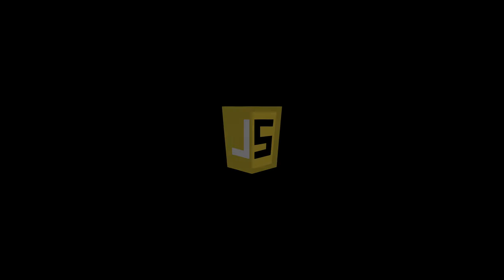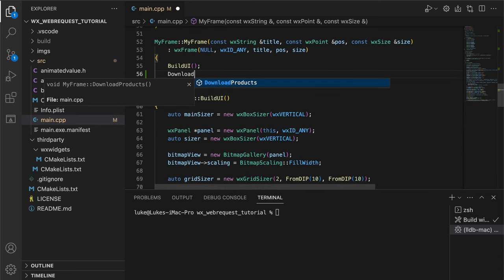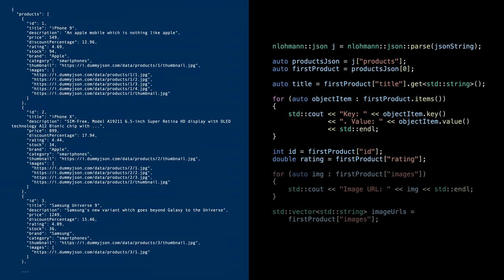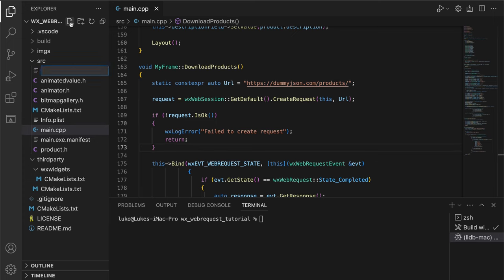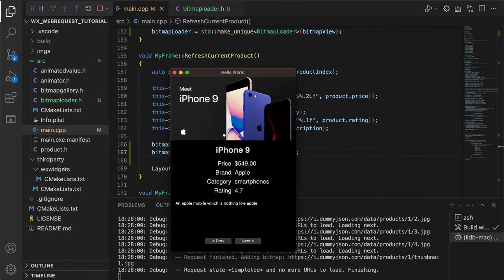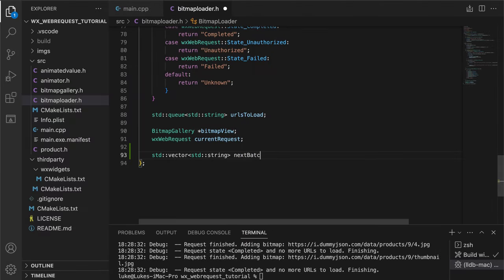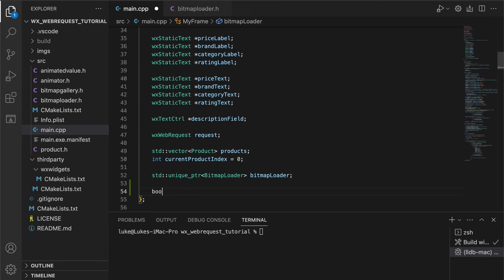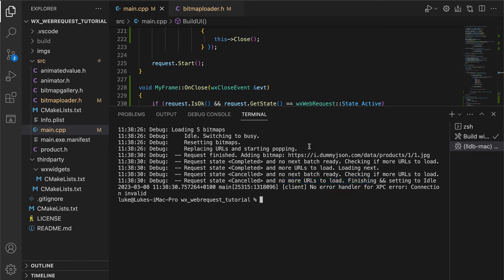Discover the Easiest Way to Parse JSON in Your C++ Desktop App - Linux, Windows, and Mac!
Display JSON web data (including images!) in your C++ desktop app with wxWidgets! Follow this step-by-step guide to learn how to use wxWebRequest to retrieve data from a public API and parse it with nlohmann::json. Download and display images, queue your requests, and ensure the correct cleanup procedure.

0:00 Intro
0:36 UI Construction
1:24 DummyJSON
1:37 wxWidgets Setup
1:57 Linking for Linux
2:18 Basic wxWebRequest
3:18 What is JSON?
3:59 The nlohmann::json library
5:41 Parsing the Products JSON
6:58 Implementing the Request Queue for downloading the images
11:20 Improving the queue implementation - handling the cancellation
14:07 Cleaning up